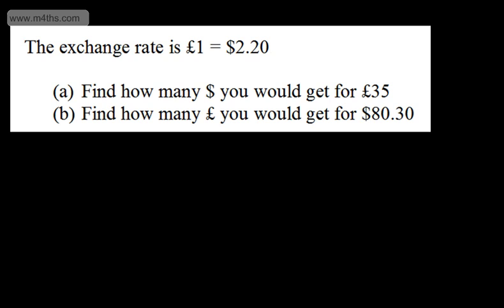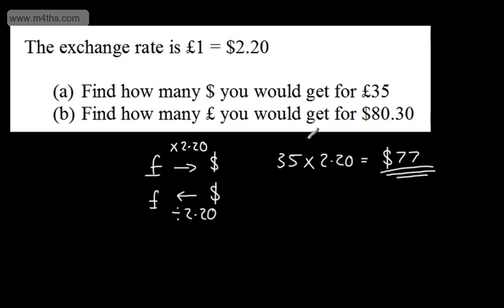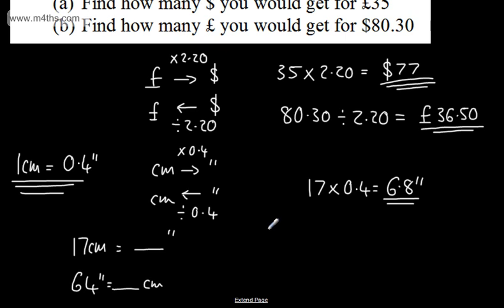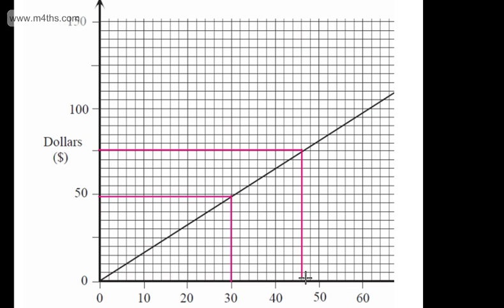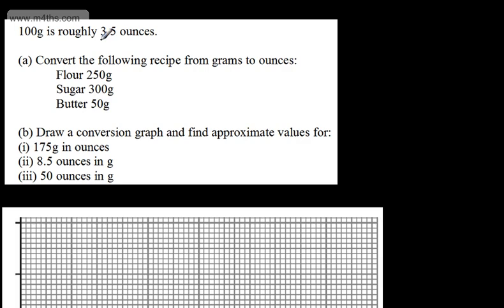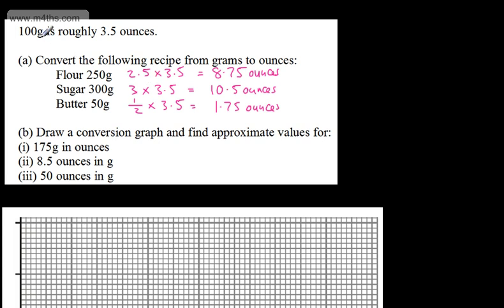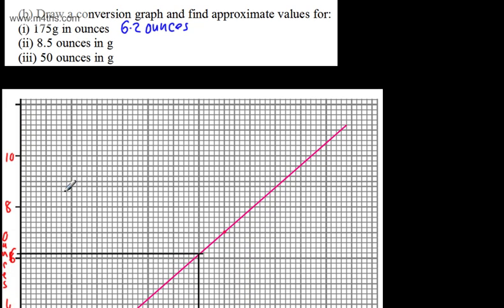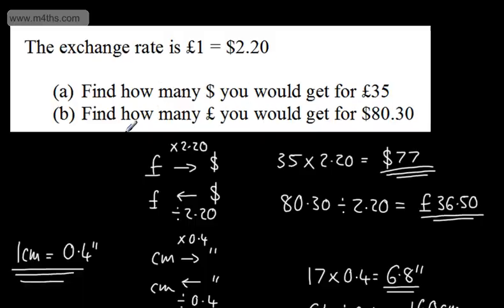GCSE Maths - Conversion Graphs and Questions (Currency & Weight) - Higher Foundation